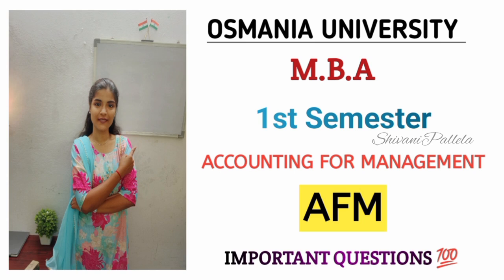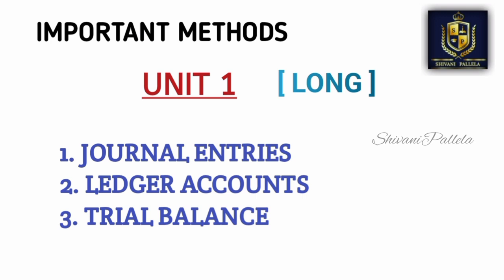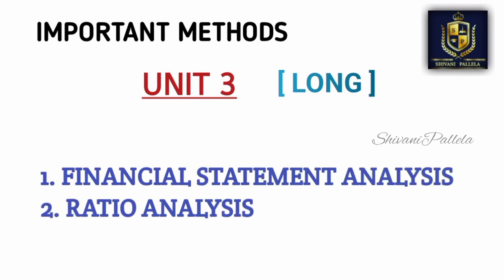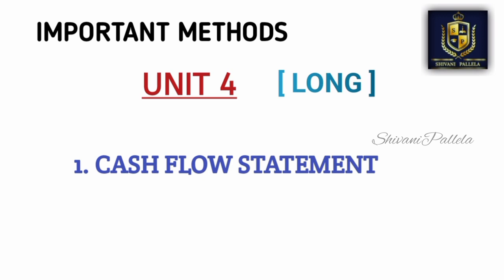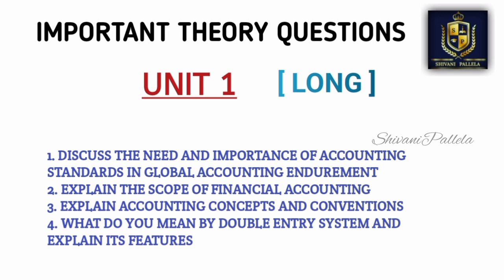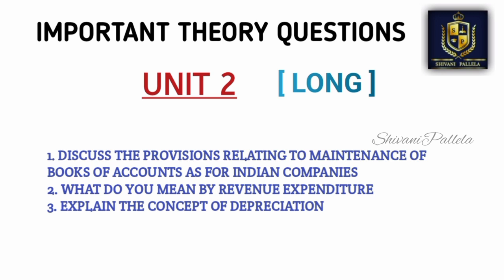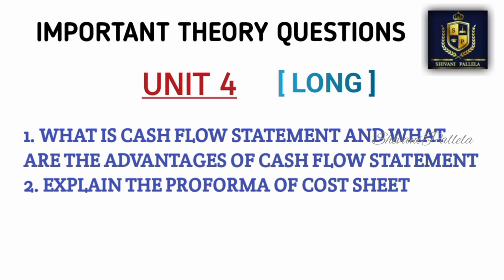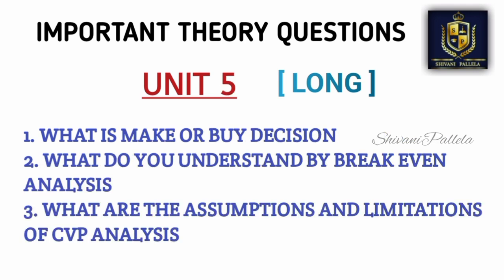నిర్వహణ కోసం అకౌంటింగ్ || MBA || సెమిస్టర్ - 1 || ముఖ్యమైన ప్రశ్నలు 💯 పాస్ || ‎@shivanipallela